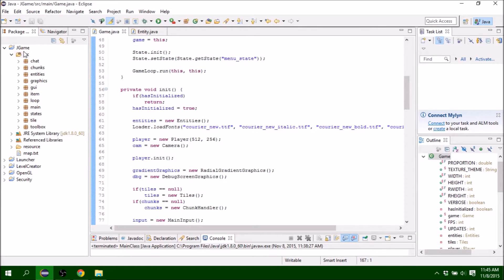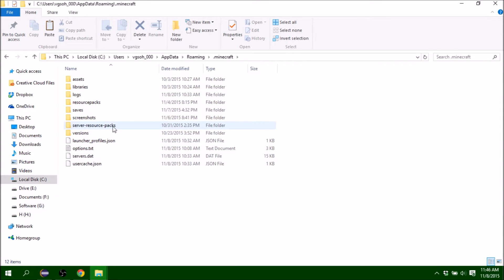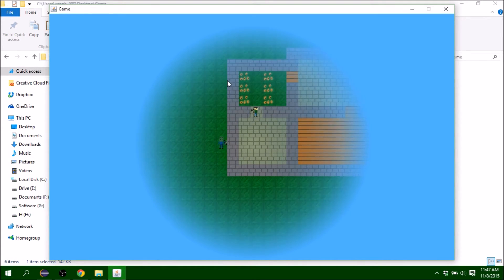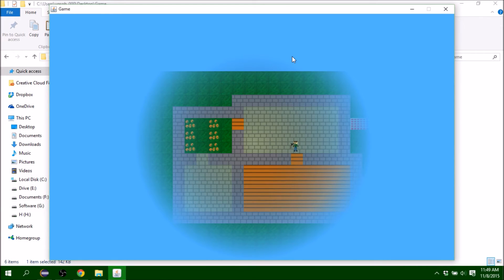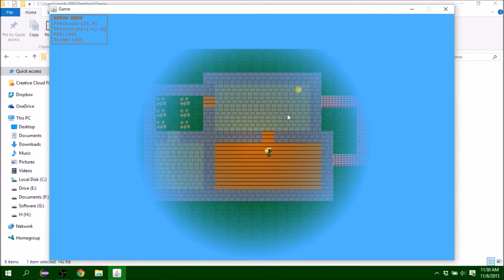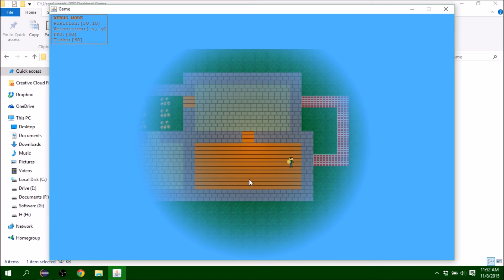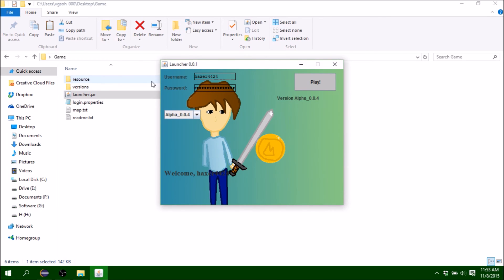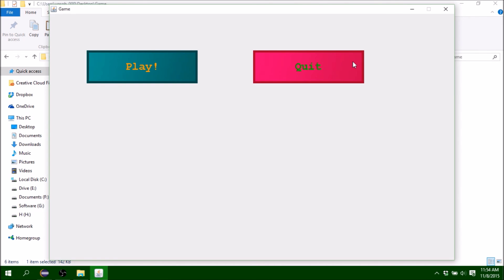Java 2D Game | Devlog #1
Hi guys! Today, I'm gunna try to start a devlog series, where I show you my Java2D game.
:D